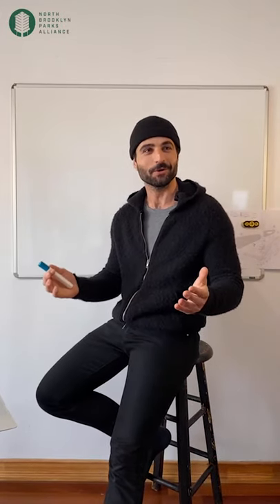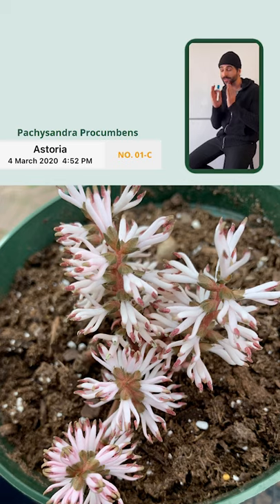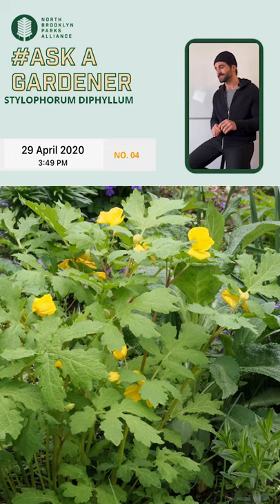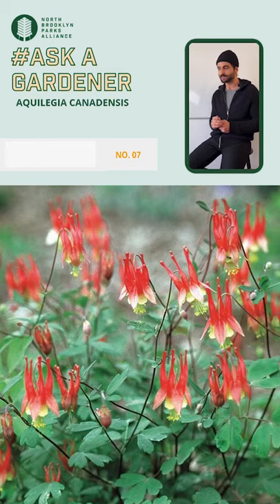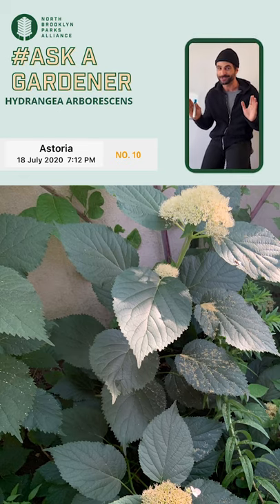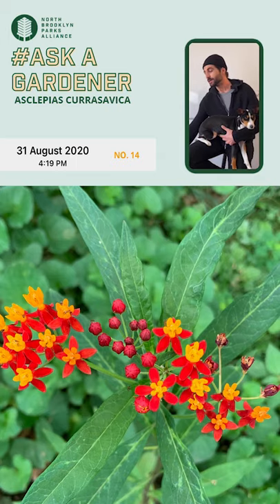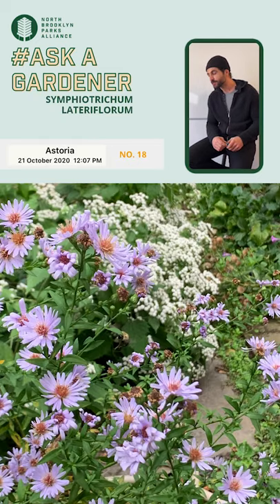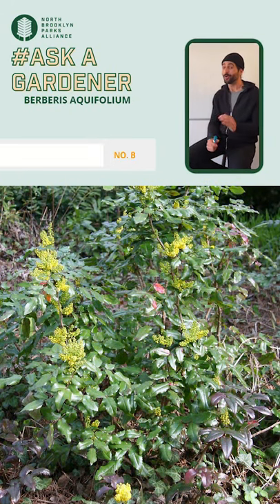askagardener Ep. 4 | [workshop] Under the K: How to plan a garden bed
It’s never too early to plan for spring! Join North Brooklyn Park Alliance's horticulturist, Mihalis Petrou, as he creates a native planting plan for some of Under the K Bridge Park's more challenging beds. Find out why it's important to pick the appropriate plants for the appropriate environment and what tools and methods you can use in your planning to have a more successful spring bounty

Ask a Gardener
LIVE every Wednesday on Instagram (@NBKParks) at 11:00 AM
Resources can be found at Fulli Botanical Garden @fullinyc